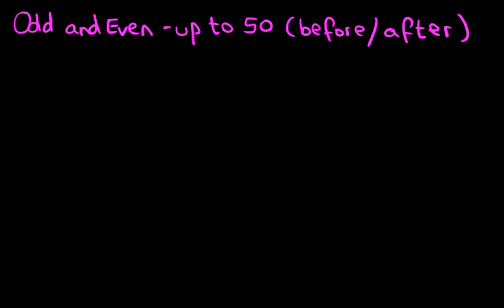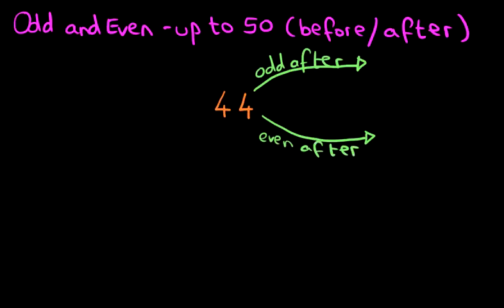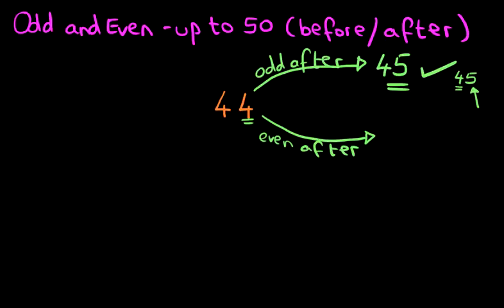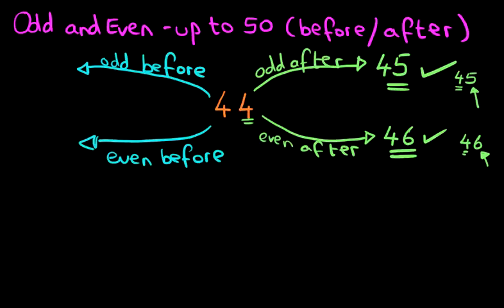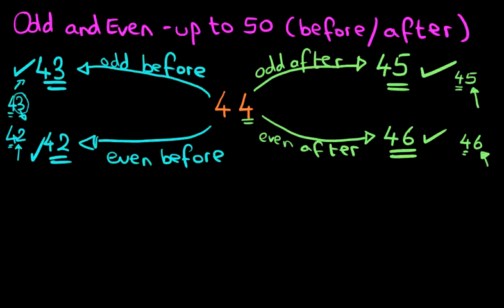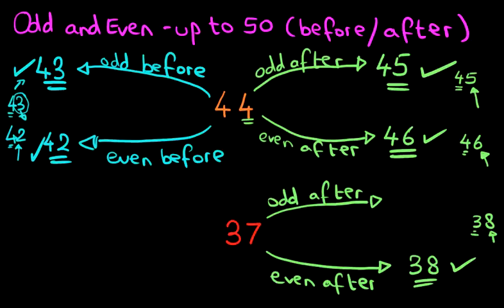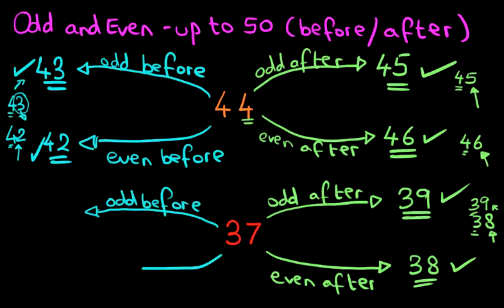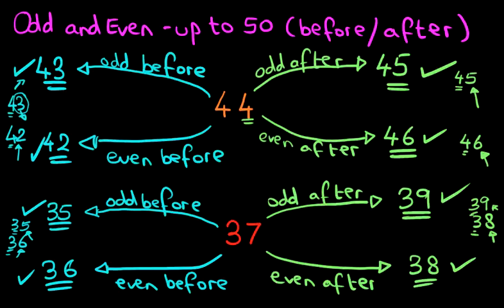Odd and Even Numbers - numbers up to 50 (numbers before and after)